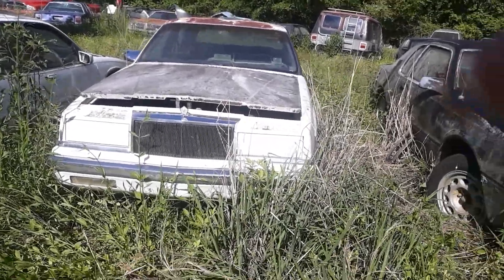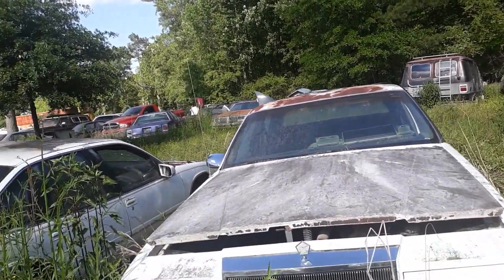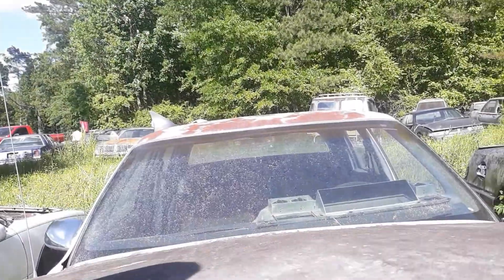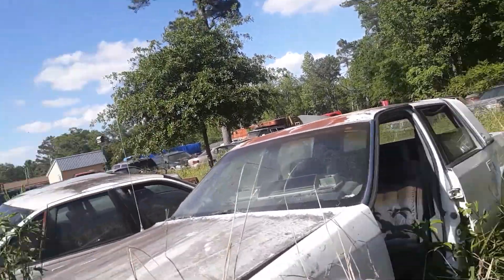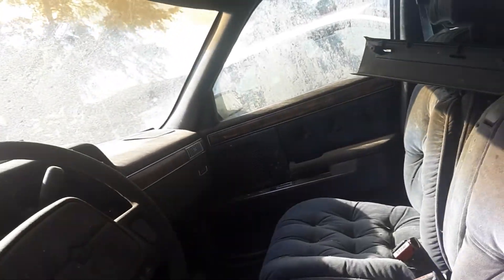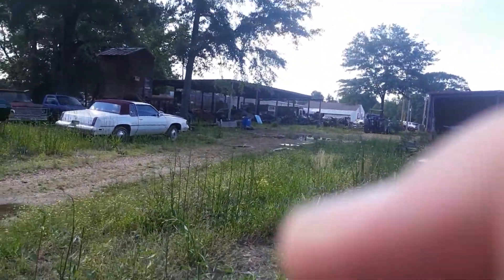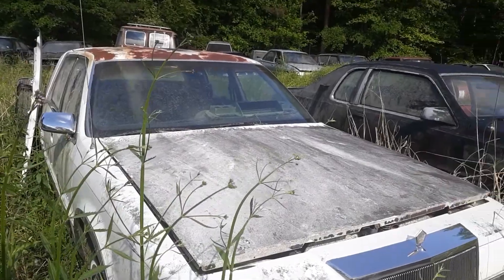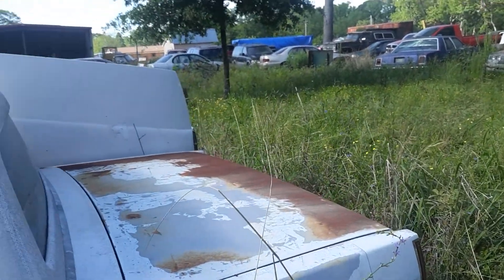the Chrysler new Yorker was the worst luxury car of 1980s but I kinda like it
tags